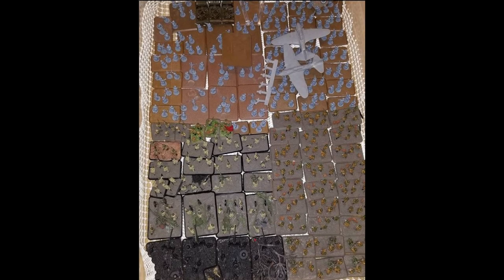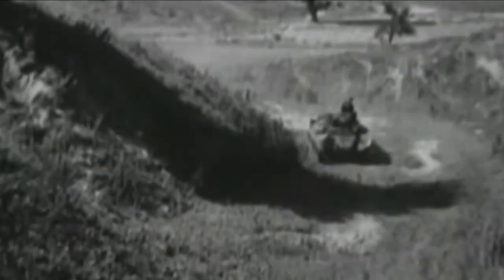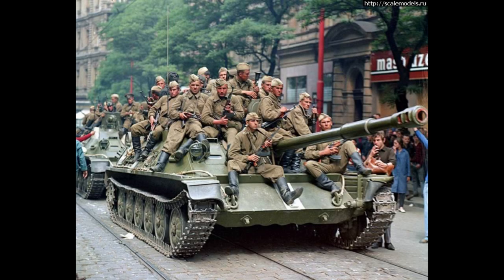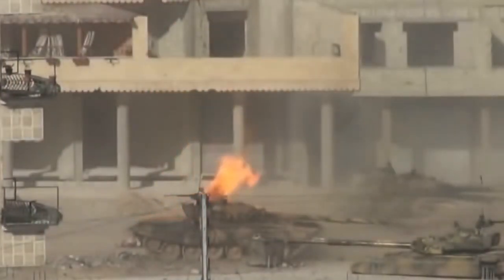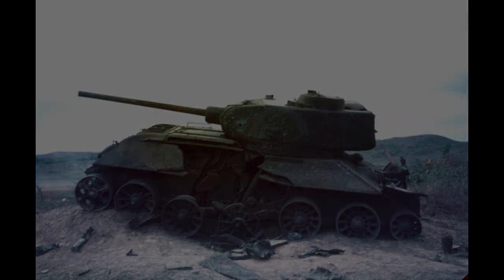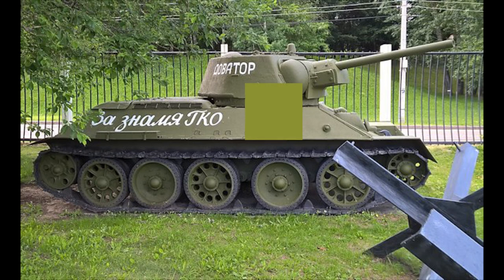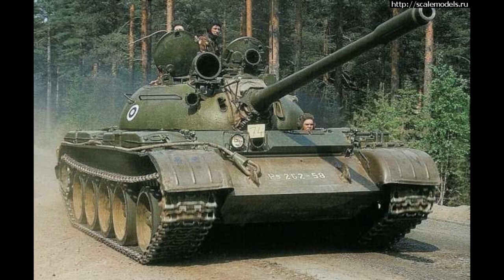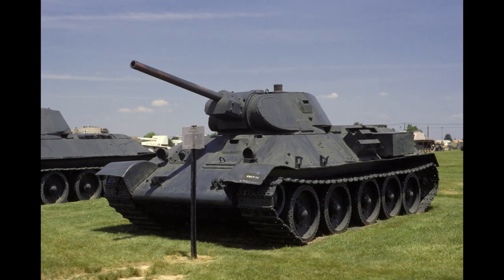Soviet Green Doesn't Exist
It just doesn't.

Links:
Kolomiyets, Maksim, and Il'ya Moshchanskiy. Camouflage of the Tanks of the Red Army, 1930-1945. Moscow: Exprint Pub., 2000.

Davie, H.G.W. “Logistics of the Tank Army: The Uman–Botoșani Operation, 1944 - History of Military Logistics.” History of Military Logistics. June 22, 2021.